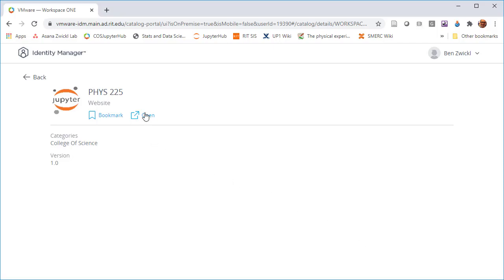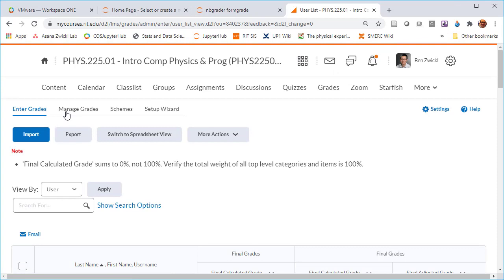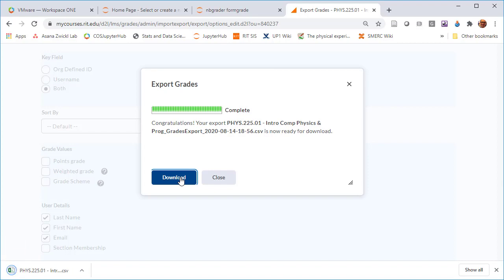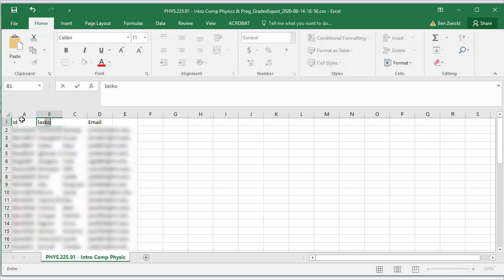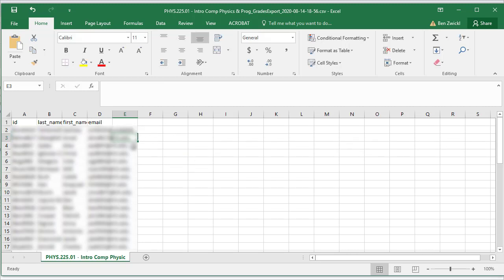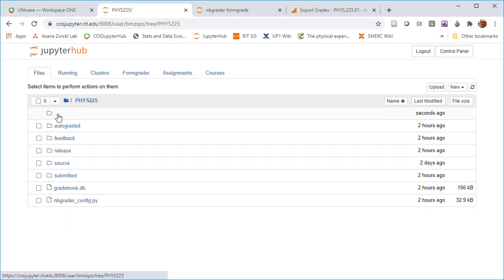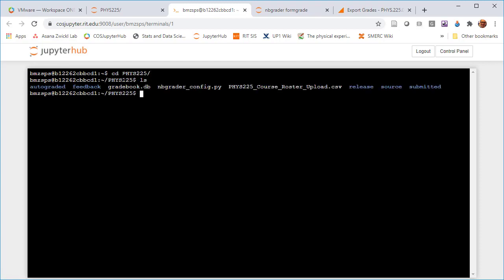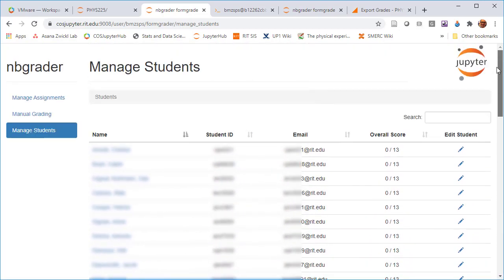Part 4: Uploading course roster to nbgrader on JupyterHub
This video walks through the steps of
1. downloading a course roster from MyCourses,
2. modifying the CSV file to match the nbgrader's format,
3. uploading CSV file,
4. importing CSV file to nbgrader database
5. verifying the students appear in formgrader